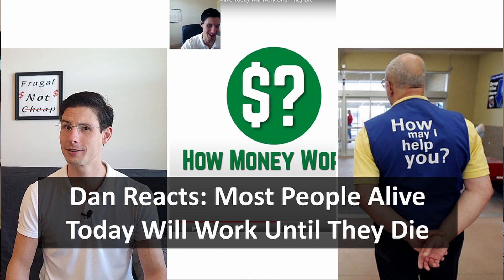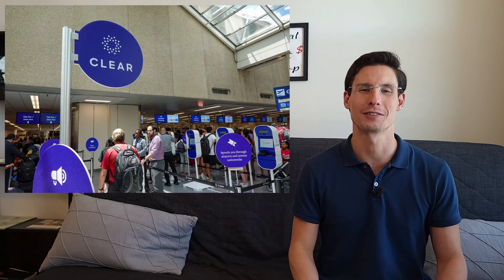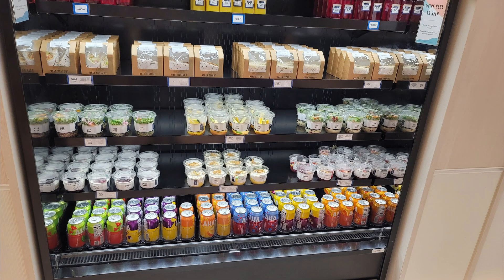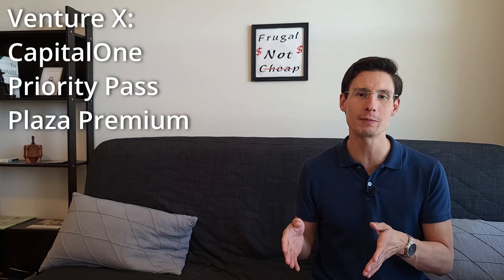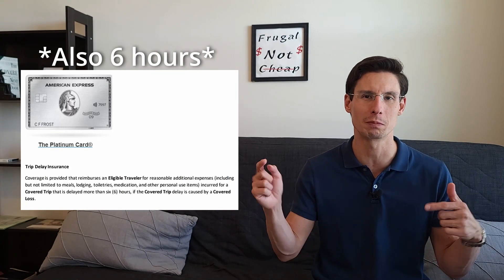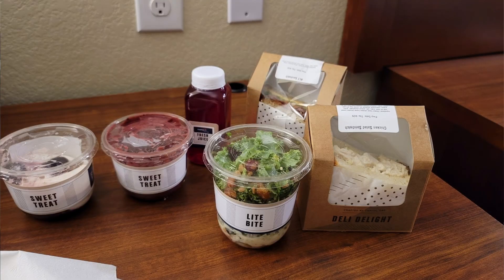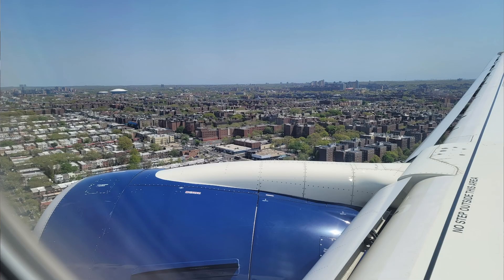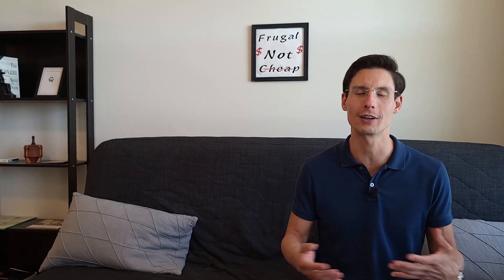Travel Credit Card Perks Are Pretty Great!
In today's video, we'll use my recent trip to from Dallas to New York to highlight the perks of travel credit cards!